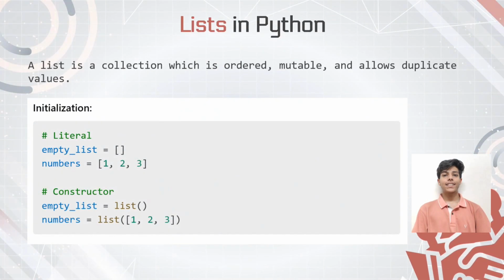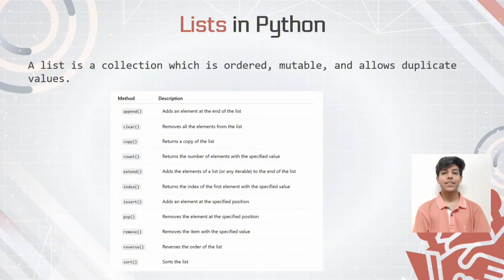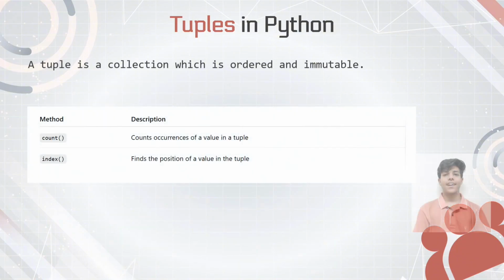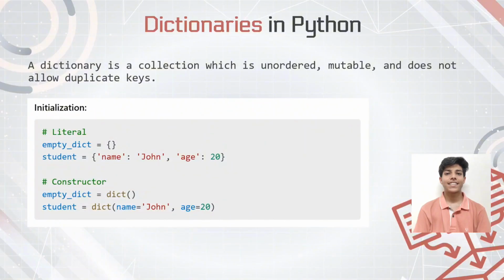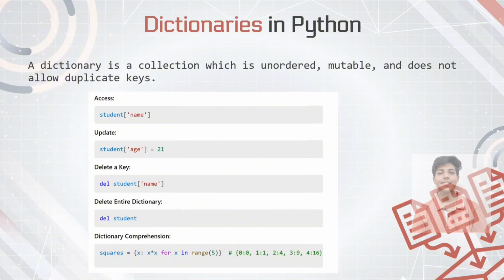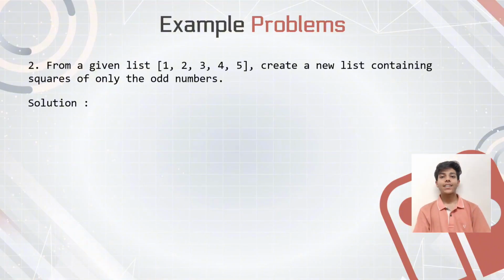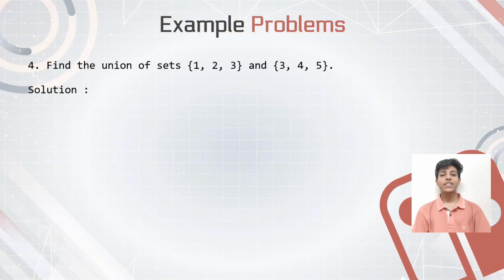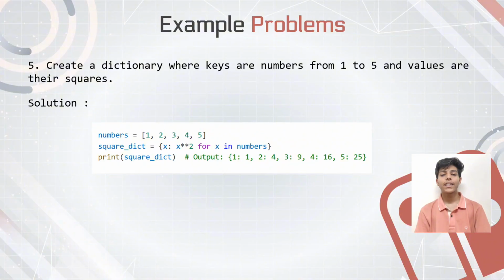Collection Data Types in Python